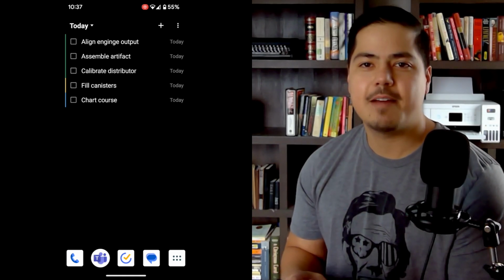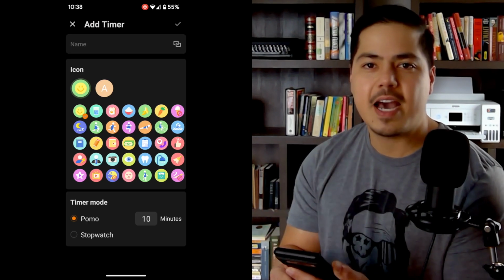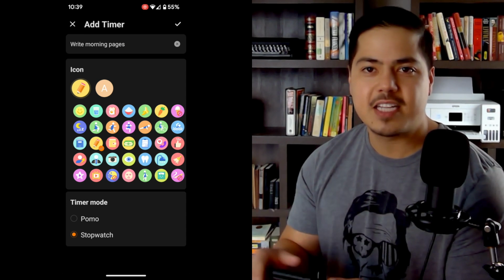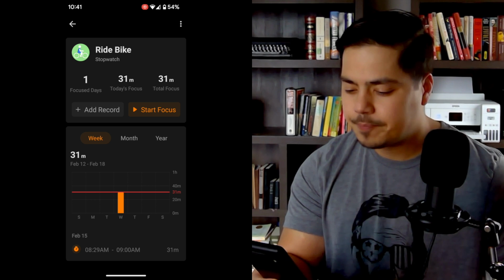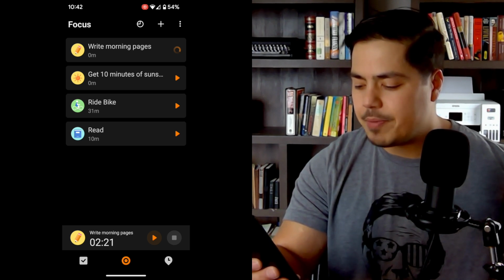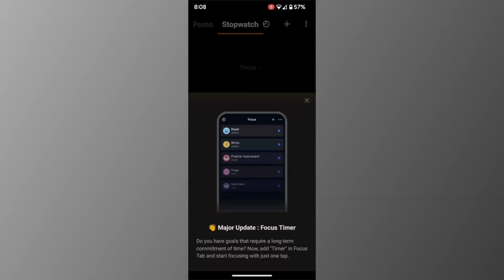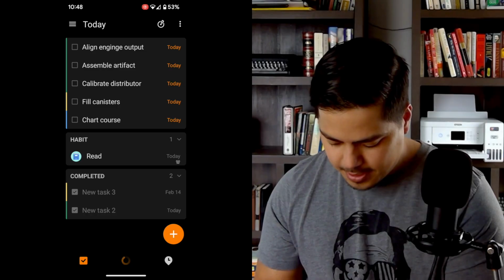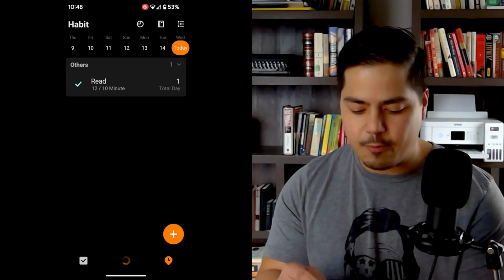A First Look at the Focus Timer feature in TickTick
TickTick released a new feature on the mobile app today.  I review the feature and give a bit of my opinion on it and TickTick's direction in general.